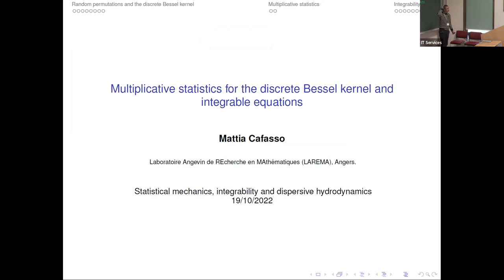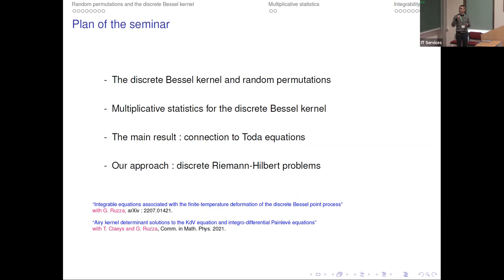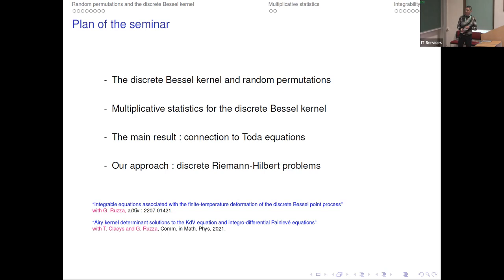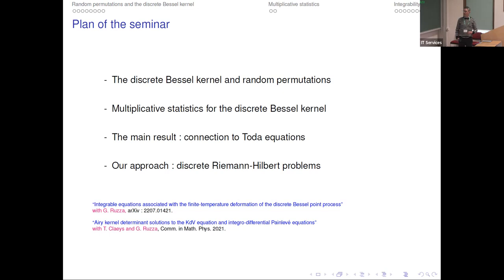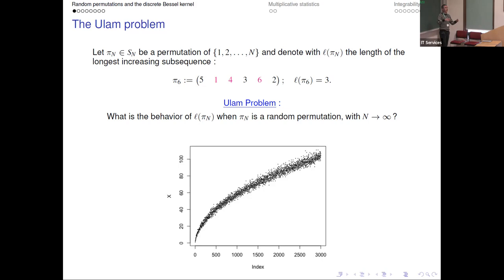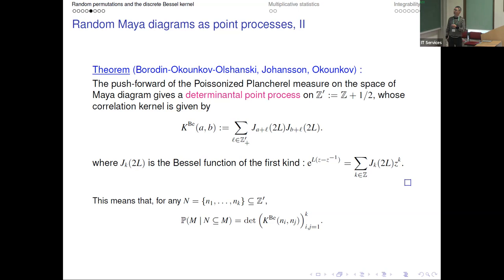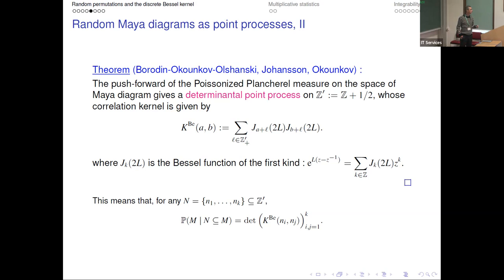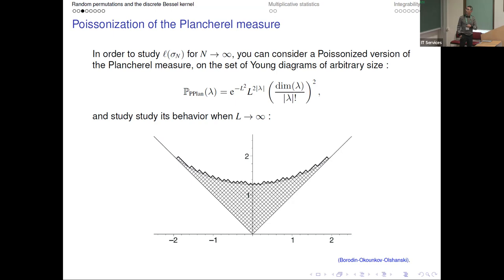Dr. Mattia Cafasso | The finite temperature discrete Bessel kernel and integrable equations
Speaker(s): Dr Mattia Cafasso (Université d'Angers)

Date: 19 October 2022 – 11:30 to 12:00
Session Title: The finite temperature discrete Bessel kernel and integrable equations
Event: [HY2W04] Statistical mechanics, integrability and dispersive hydrodynamics

Using the theory of discrete integrable operators and discrete Riemann-Hilbert problems, I will show that the largest particle distribution of the point process associated to the finite-temperature discrete Bessel kernel satisfies some interesting integrable equations such as, for example, the cylindrical Toda equation. This is a joint work with Giulio Ruzza.